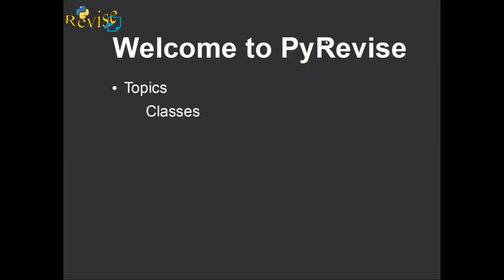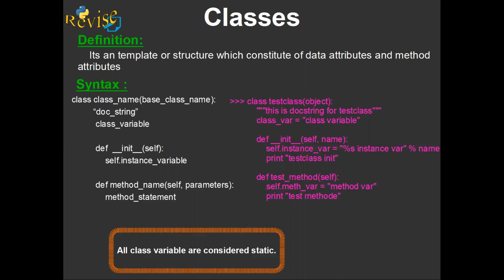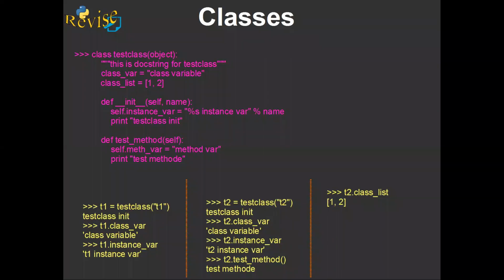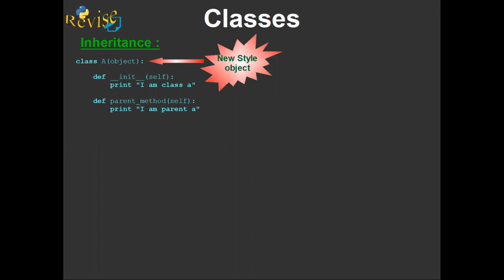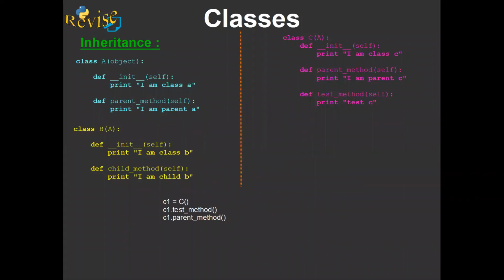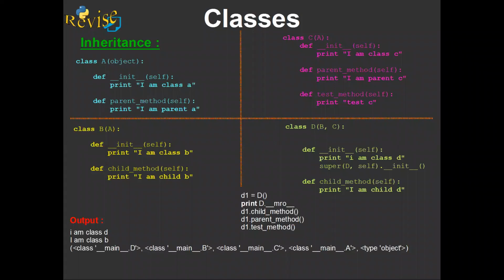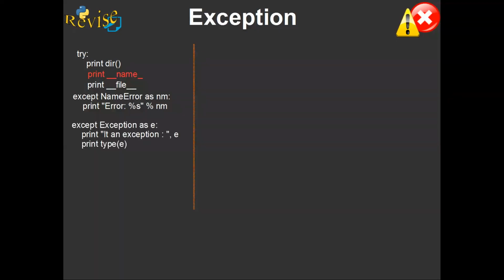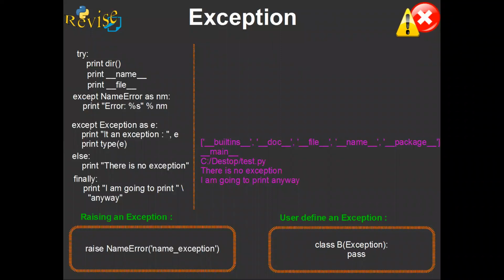pyrevise 6 : classes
a short and detailed brush up on classes in python